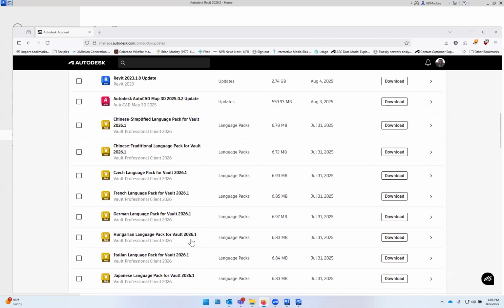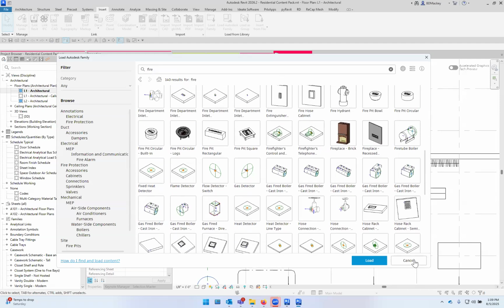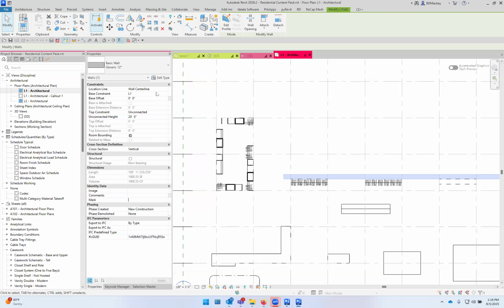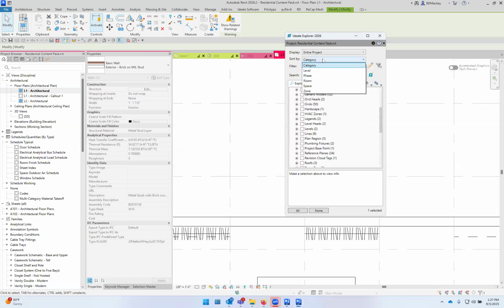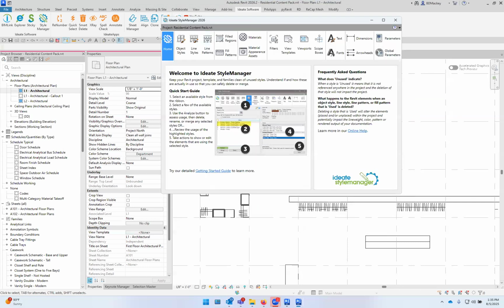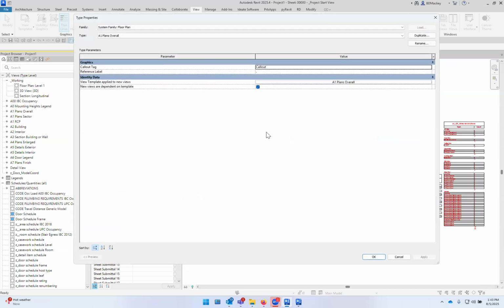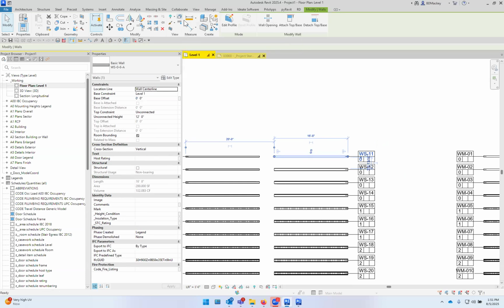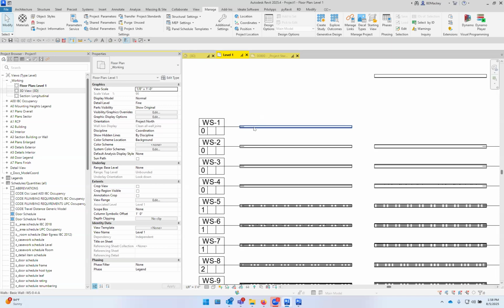Revit Radio August 2025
This sessions topics:
Revit 2026.2 updates and new Content
Autodesk University
Reasons on why Bad Modeling is bad
-Groups
-Warnings
-Hide in View
Filters
View Template
Consultant Modeling
Translating between languages in a project